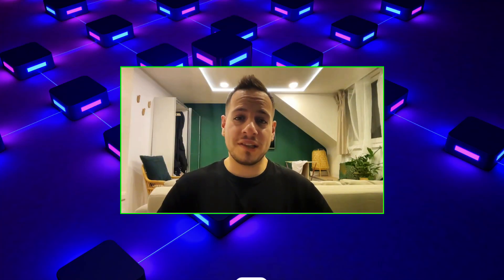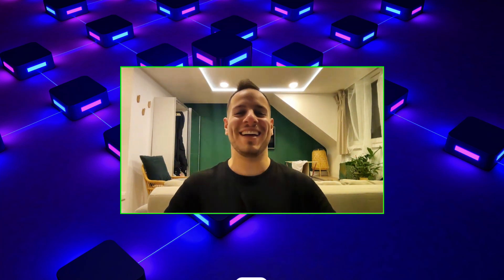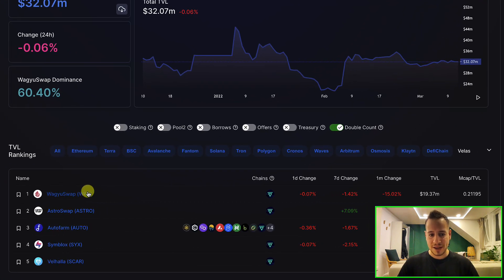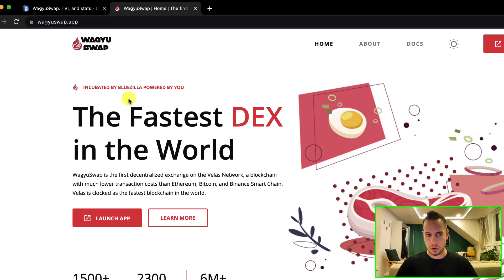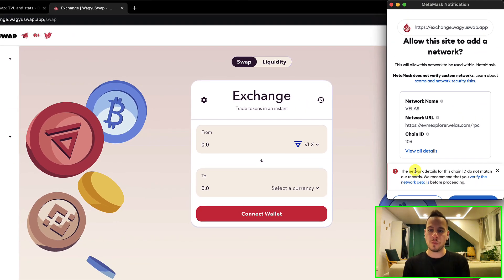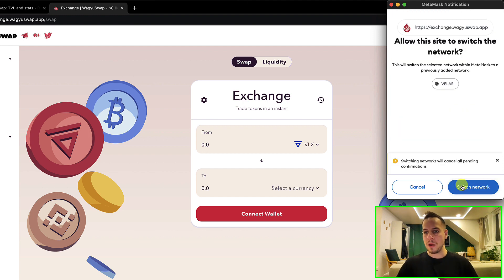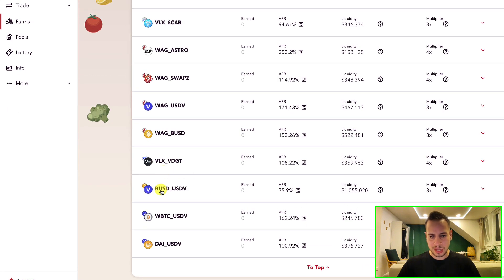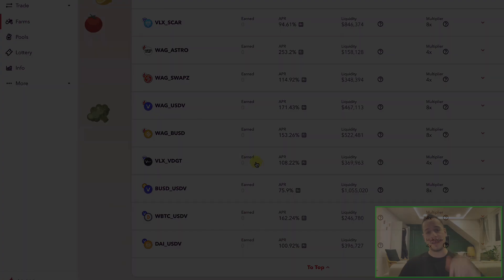How To Add And Connect Velas Network To MetaMask Wallet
BUSD Tip Jar:
0xFf3d275BB50bB677Ea1f117730B68Cf42651a60f

Hey guys, in today’s video we are going to learn how to add the Velas network into your MetaMask wallet.

To add Velas to your MetaMask wallet and start interacting with the DeFi application we will go to the app WagyuSwap.

Once you are on WagyuSwap, it will automatically ask you to connect your wallet. Click on MetaMask, and on “connect”. If you are on the Velas Network, you need to click on Velas chain which will allow you to add a new network. The last step is to switch the network, and now you can use WagyuSwap Network on Velas chain.

Johnny Time